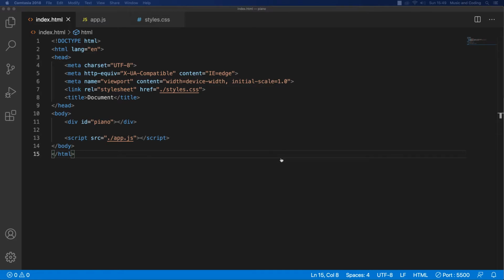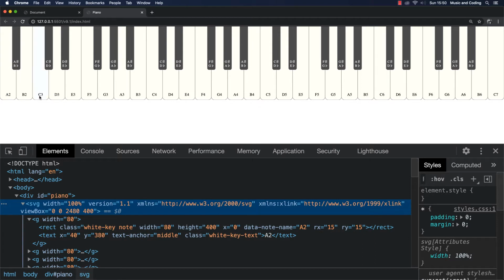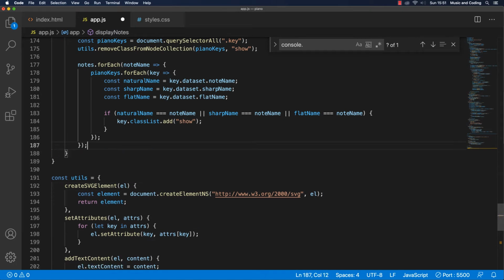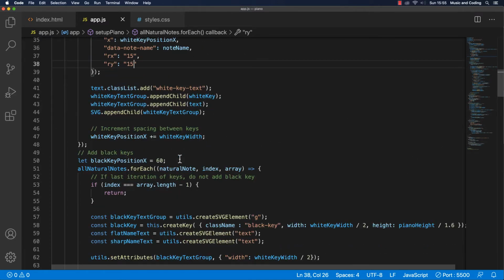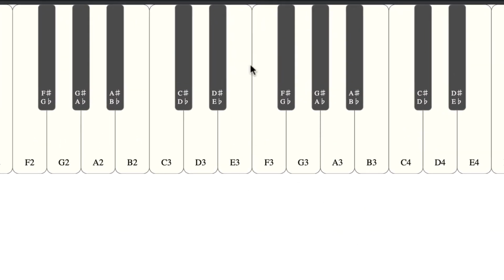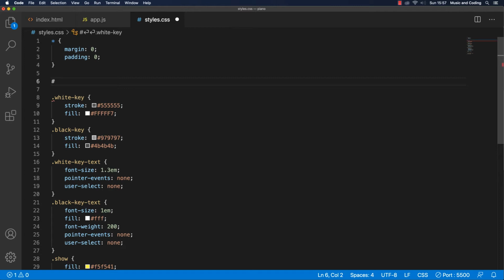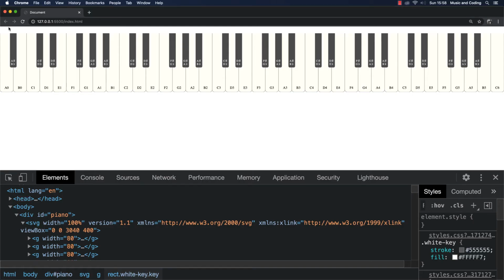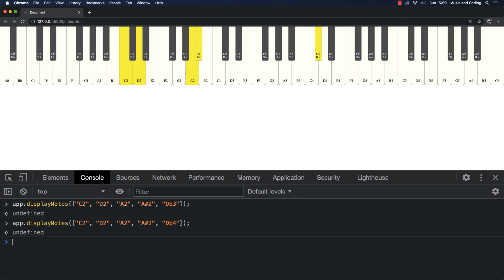JavaScript SVG Piano | Part 9 - Build a Dynamic and Interactive SVG Piano Keyboard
In this part we will make some nice round corners on the keys and wrap up our project. Hope you enjoyed :)